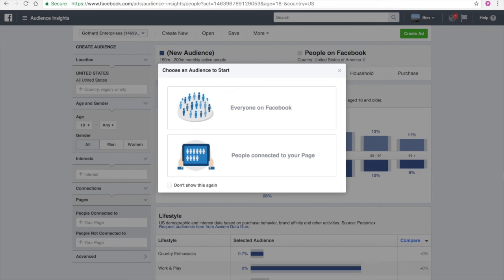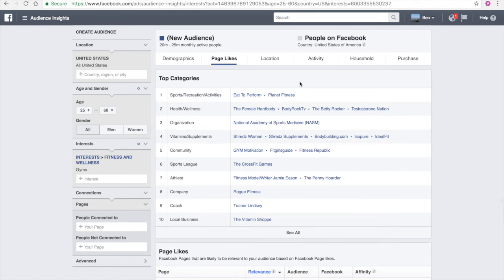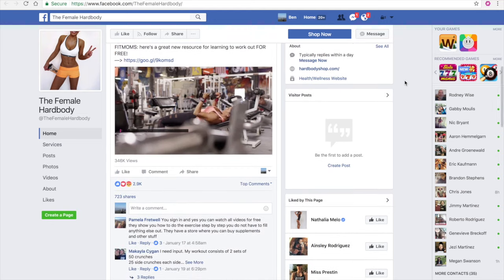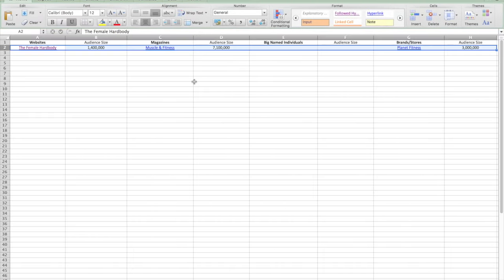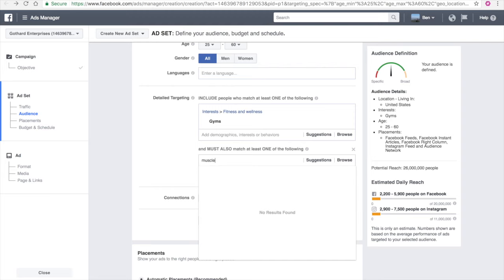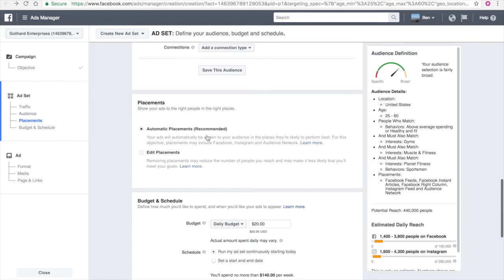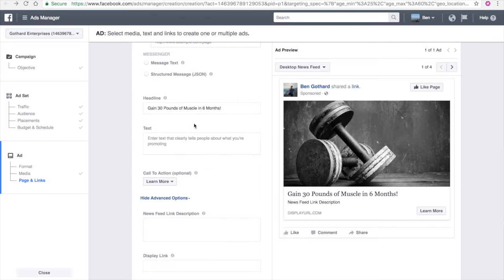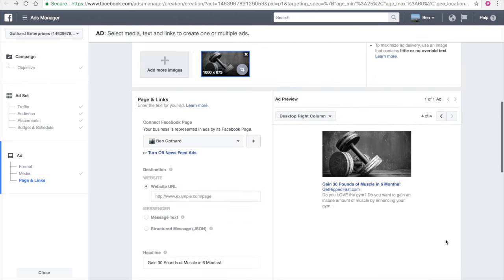Facebook Ads Case Study 2018: Selling Online Fitness Courses (#1)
A lot of people have a general grasp of how to run Facebook Ads, but few have seen the front-end of the process done in one sitting.

This video is a case study that I did showing you have to build an ad specifically for selling online fitness courses.

After watching this case study, you will know how to:
 - Build an audience using Facebook's Audience Insights
 - Create a full ad from scratch
 - Sell online fitness courses using Facebook Ads

Facebook Ads Case Study 2017
Facebook Ads Case Study 2016
Facebook Ads Case Study
Complete Facebook Advertising Tutorial
Facebook Marketing
Facebook Marketing Tutorial
Facebook Audience Insights Tutorial
Facebook Audience Insights
Facebook Audience Insights Training
Facebook Audience Insights Guide
How to Use Facebook Audience Insights
Facebook Audience Targeting
Facebook Ads
Facebook Advertising
Facebook Ads Tutorial 2016
Facebook Advertising Tips and Strategies

About The Project EGG Show:
The Project EGG Show is a video talk show that introduces you to entrepreneurs from around the world. It is broadcast from studios in Metairie, Louisiana to online platforms including YouTube, iTunes, Google Play, Spotify and Stitcher, and hosted by Ben Gothard.

Our goal is to give you a fresh, unscripted and unedited look into the lives of real entrepreneurs from around the globe. From billionaires to New York Times best selling authors to Emmy Award winners to Forbes 30 Under 30 recipients to TEDx speakers – we present their real stories – uncensored and uncut.